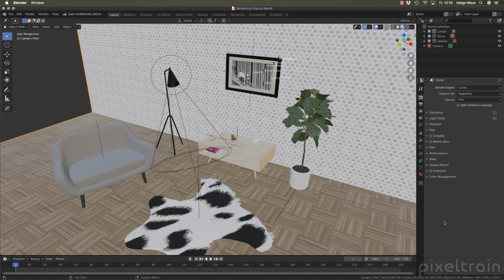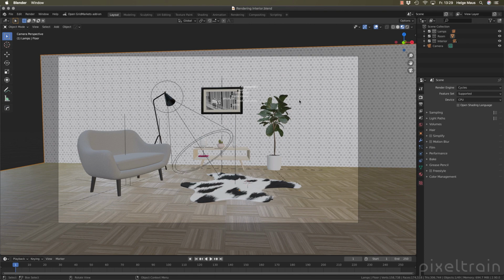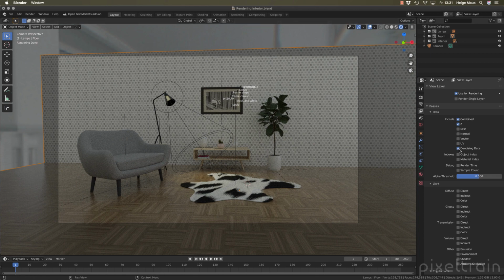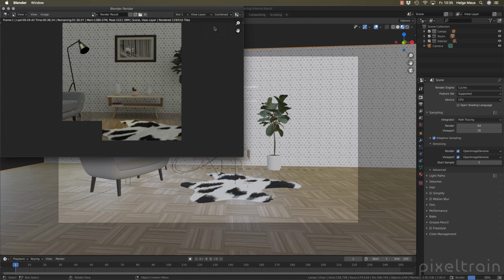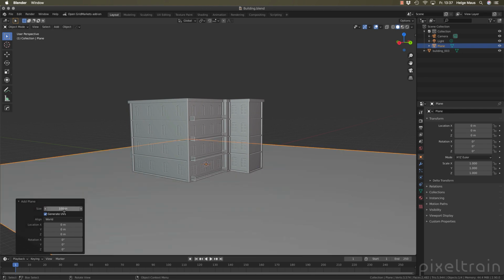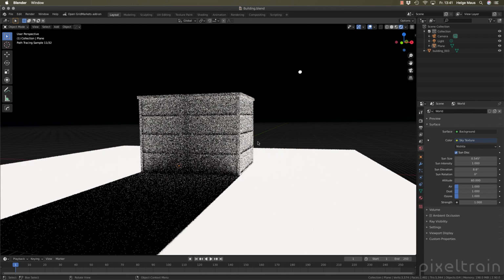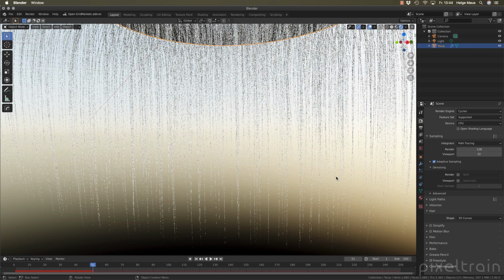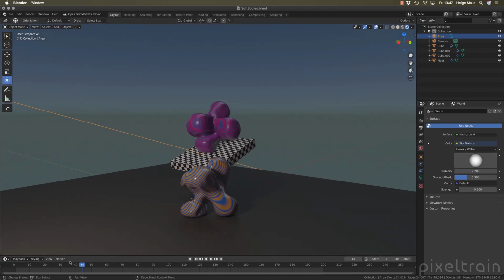Blender 2.9 - New Features & Improvements - 04 Rendering Improvements in Cycles & Eevee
In this tutorial, we will talk about the new features and improvements for Rendering in Cycles and Eevee inside of Blender 2.9 . I start with the more technical facts and then go into real scenes for showing, what’s new in Cycles and Eevee. We talk about Image Denoising in the Viewport and the final Render, the new object-based Shadow Terminator option, Hair Shapes and also the great new Nishita Sky Model in Cycles. And at the end, we see the new Sky Textures for Eevee and the new MotionBlur in Eevee for deforming Meshes and Hair.

These topics are covered:

NVLink & NVIDEA OPTIX
Intel Embree in Cycles
Understanding Cycles Sampling
Adaptive Sampling
Understand the Denoising process
Intel Open Image Denoising before 2.9
New Viewport Denoising with the OpenImage Denoising
Problems in the Viewport
Better Start Sampling Settings
Direct RenderImage Denoising
New Object-based Shadow Terminator
Nishita Sky Model
Dust, Air & Ozone
Keying Sky parameters
Changing Altitude
Adding a Hair System
New Hair Shapes for Cycles
Rounded Ribbons vs. 3D Curves
Eevee MotionBlur for Deforming Meshes & Hair
Activating MotionBlur
Sky Texture for Eevee

This tutorial series „Blender 2.9 - New Features“ is meant for beginners in Blender. You learn how Blender works, thinks, where you find the new features and most importantly, how they work in practice. If you have the feeling, that you hear about new features, but they don't find their way into your daily work, here is your chance. Let’s explore them.